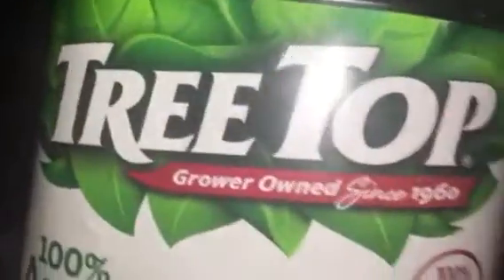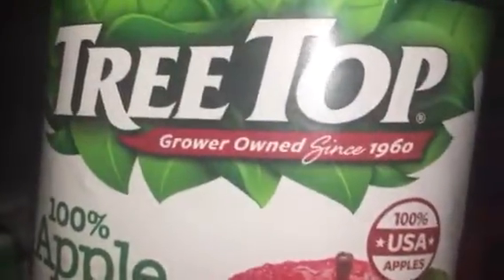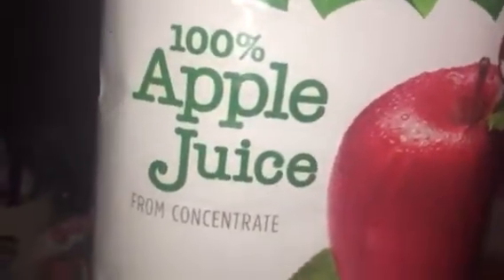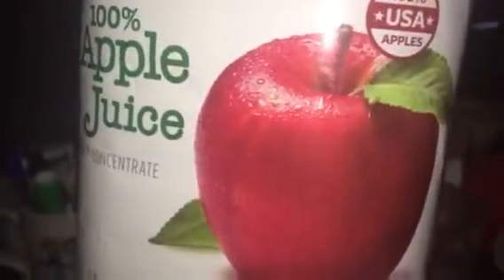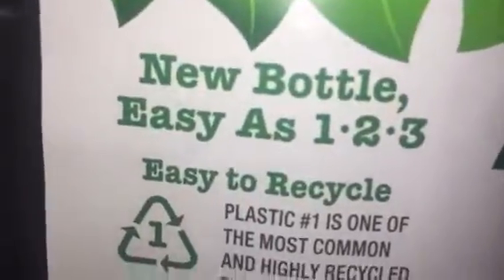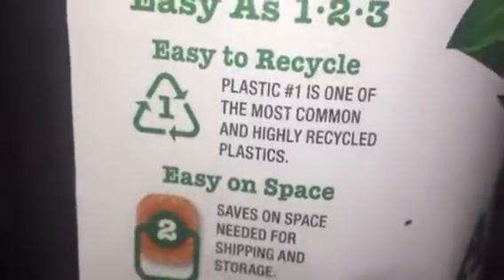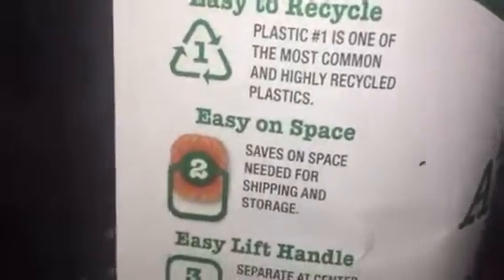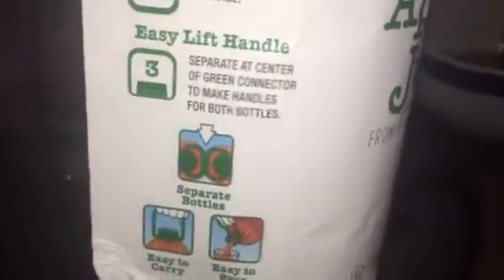Topic tree 🌲 tree 🌳 top tree apple 🍎 apple 🍏 juice 🥤 drink 🍹 drink 🍸 drink 🍷 my show Anthon